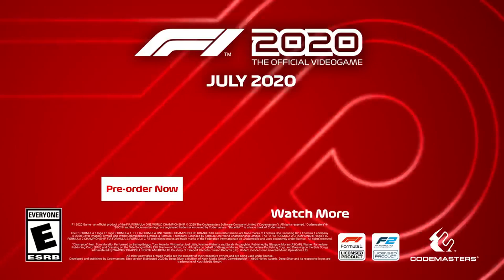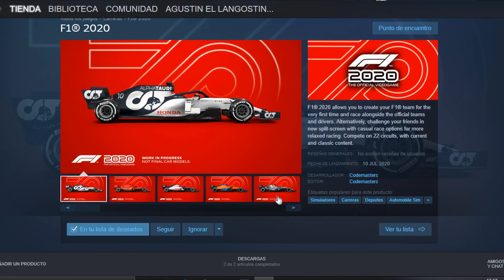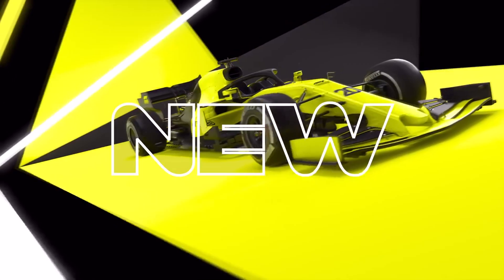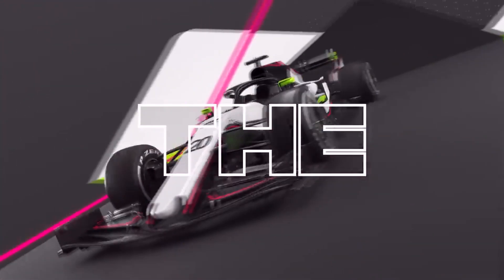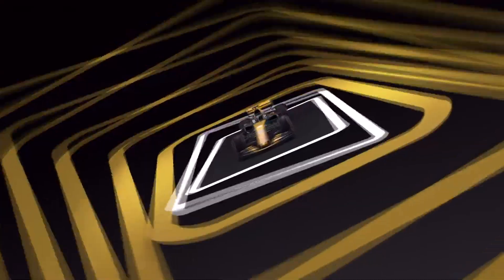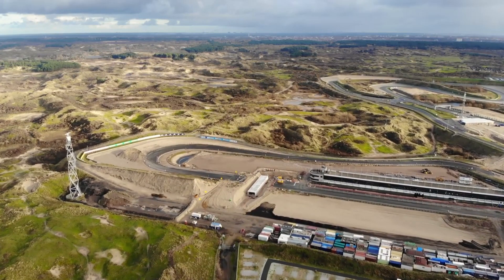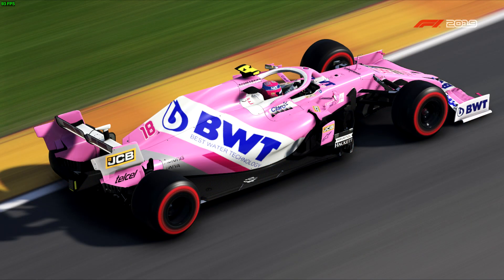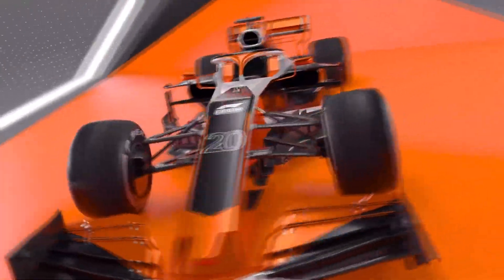NUEVAS NOTICIAS SOBRE F1 2020 | ANALISIS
°°°°°°°°°°°°°°°PREGUNTAS FRECUENTES °°°°°°°°°°°°°°
COMPONENTES DE MI PC:

Microprocesador: AMD RYZEN 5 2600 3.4 ghz

Placa de Video: Msi GeForce 1050 ti gaming X 4gb

Mother: ASUS PRIME B450M-A

Memoria Ram: SPECTRIX RGB 16GB x2 DDR4 3000 MHZ

Disco Rígido: 1TB SATA3

Placa de Sonido: Audio 5.1 HD

Puertos USB: 2 x USB 3.1 / 2 x USB 3.0 / 4 x USB 2.0

Gabinete: Sentey F18 Power CS3-1358

Fuente: Sentey BXP65 650W

PERIFERICOS:

Teclado Gamer Redragon Karura K502 Retroiluminado Slim

Auricular Gamer Sentey Arches Usb 7.1 Microfono Headset Pc

Mouse Redragon gamer m607 griffin

Parlantes Portátiles Usb Genius Sp-u150x

Monitor Lcd Led Samsung 19 Ls19d300h

Juegos
amigos,
f1 2020
season mod
f1 2020 game
modo carrera
my team
mi equipo
descargar f1 2020
steam
michael schumacher edition
f1 seventyn edition